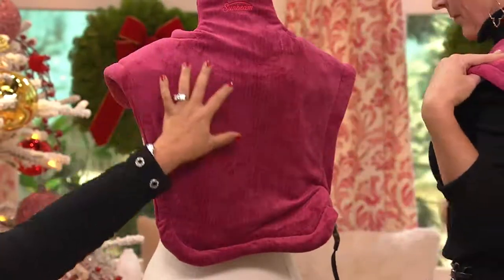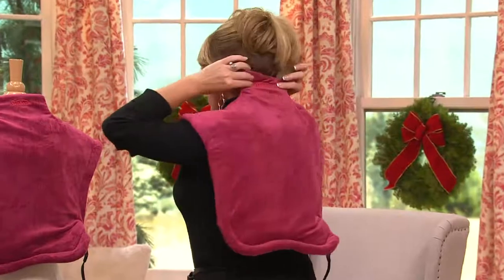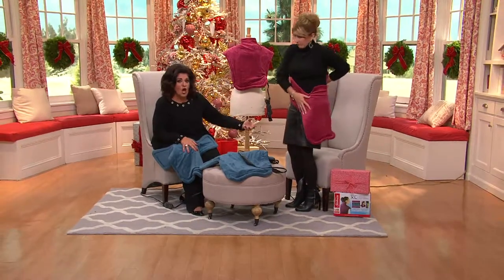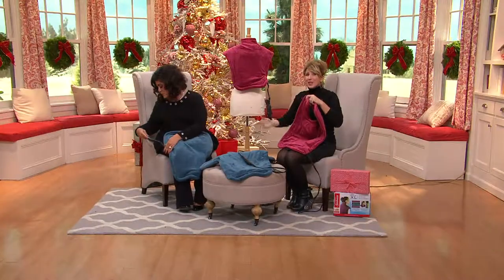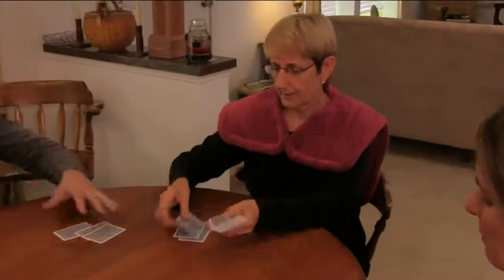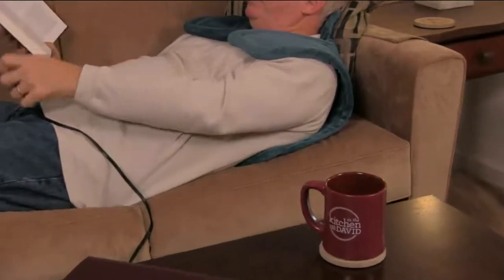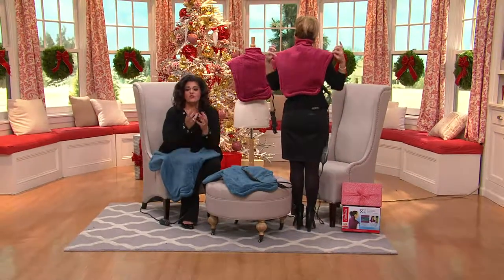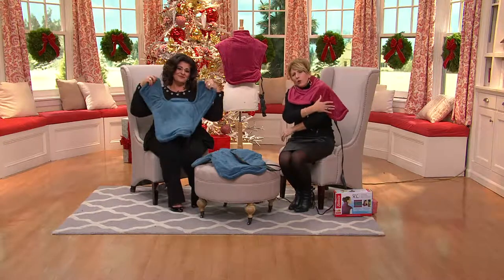Sunbeam X-Long Renue Upper Back, Neck & Shoulder Heating Pad with Jacque Gonzales